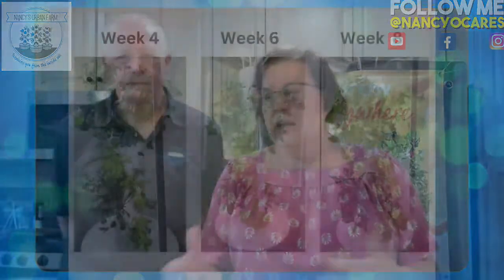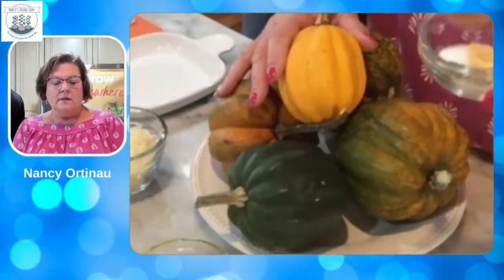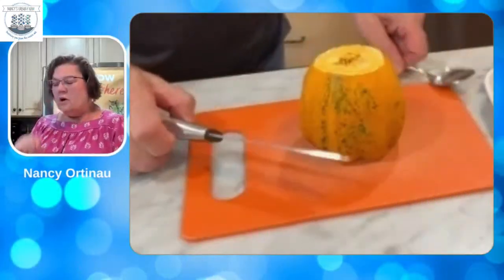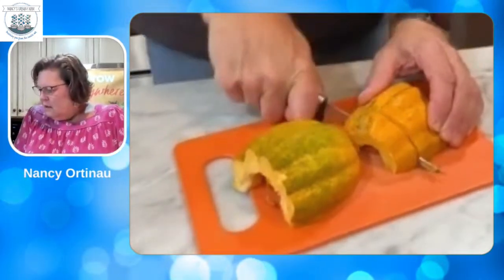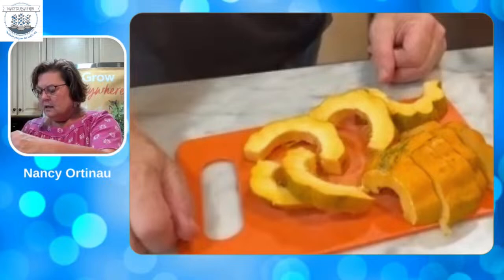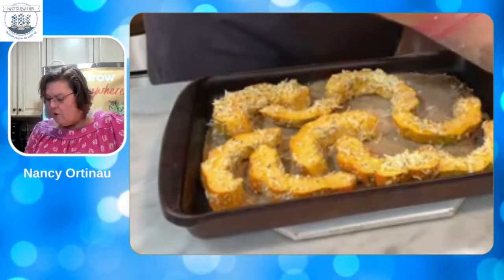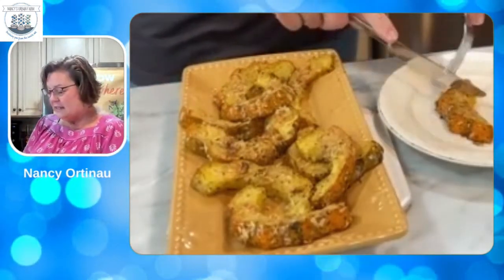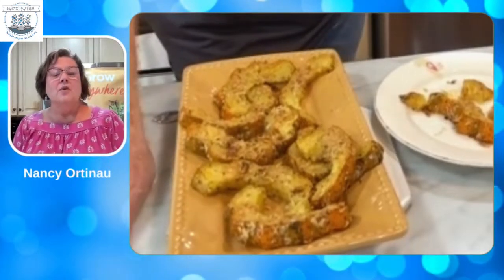Savor the Flavors: Parmesan Herb Roasted Acorn Squash Recipe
If you're a food lover who enjoys simple yet satisfying recipes, then you've come to the right place. Our channel is all about creating mouthwatering dishes using fresh and wholesome ingredients.

In each video, you'll join us on a culinary adventure as we guide you through the step-by-step process of preparing Parmesan Herb Roasted Acorn Squash. We'll share our secrets, tips, and tricks to ensure that every bite is bursting with flavor and textures.

Our recipe features the delightful combination of earthy acorn squash, fragrant herbs, and a generous sprinkle of Parmesan cheese. The roasted squash develops a caramelized exterior, while the tender flesh inside remains moist and flavorful. The herbs infuse a delightful aroma, ensuring this dish is a true feast for the senses.

Whether you're a seasoned chef or a kitchen novice, our videos are designed to be easy to follow, making this recipe accessible to everyone. We believe that anyone can whip up a delicious meal with a little guidance and a lot of enthusiasm.

But our channel is not just about the recipe - it's also about the experience. Join us as we explore different flavor variations, recommended pairings, and creative plating ideas. We'll share our thoughts on why this recipe is perfect for weeknight dinners, family gatherings, or even for impressing your guests at a dinner party.

Get ready to elevate your cooking game and become the kitchen hero who can whip up an incredibly tasty Parmesan Herb Roasted Acorn Squash.